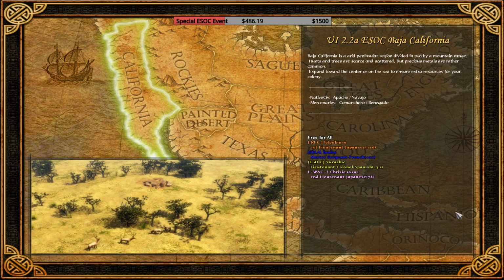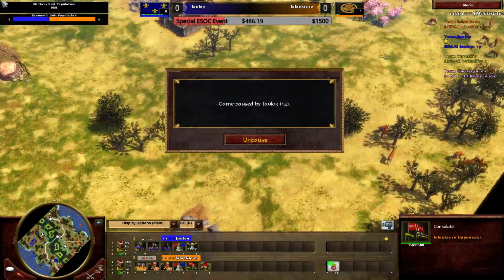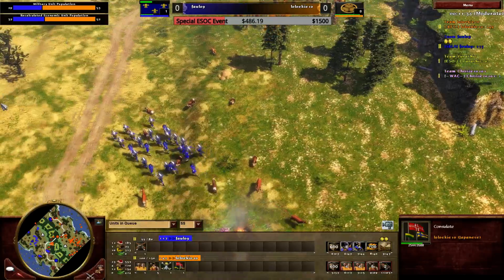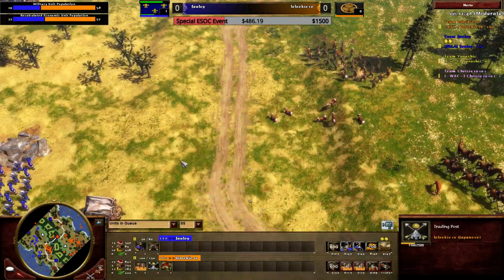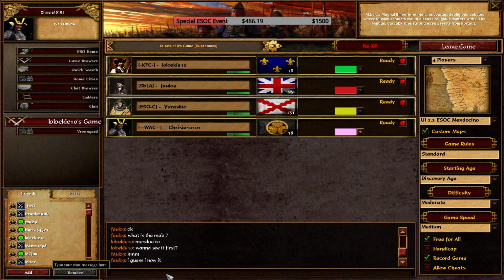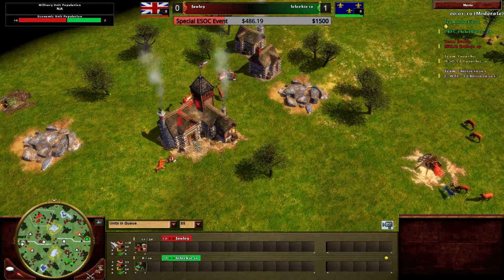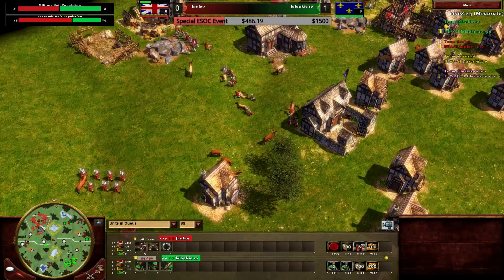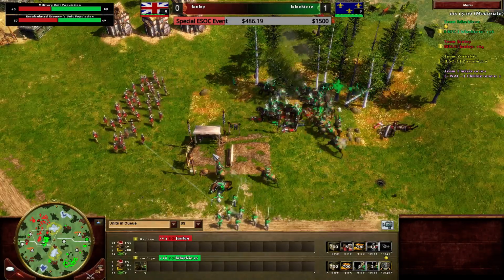[AoE3] ESOC Spring Second Chance Tournament — RO64: loloekie10 vs faulo9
ESOC Second Chance Tournament 2017 — RO64: loloekie10 vs faulo9 (Bo3).
Casted by Chrisie10101 & Yurashic.

Timestamps (WARNING: may contain spoilers!):
Game 1: 00:00 — Japanese vs French (Baja California)
Game 2: 22:20 — French vs British (Mendocino)

The Second Chance Tournament is one of the more recent developments in ESOC tournament repertoire. Open to players who participated in the latest ESOC Championship but who were bested before the RO32, the tournament boasts no monetary prize pool. Instead, ranks from 1st Lieutenant to Lieutenant Colonel will battle it out for recognition and recognition alone. Expect to see exciting, scrappy gameplay from more relatable skill levels as they attempt to prove themselves capable of something more, of being the “best of the not-so-best!”